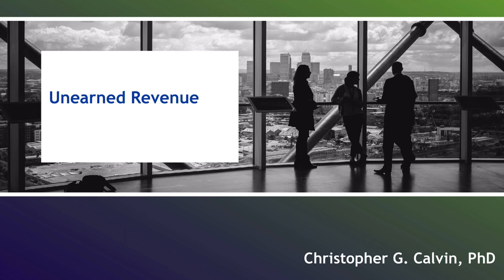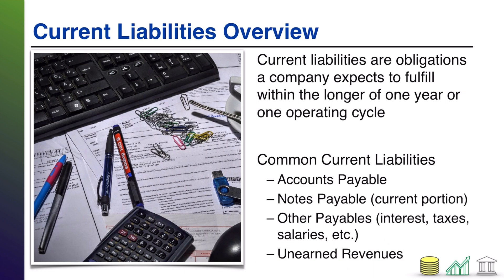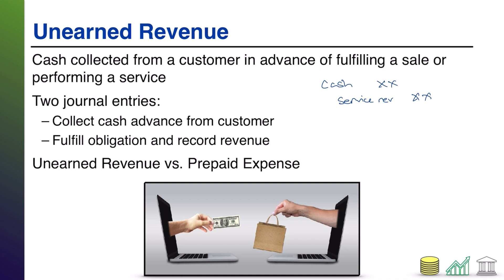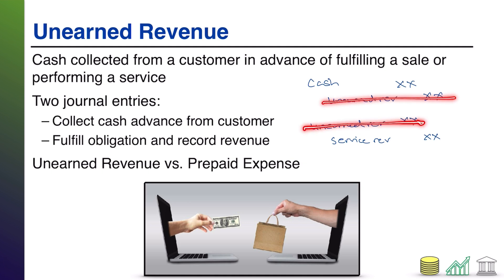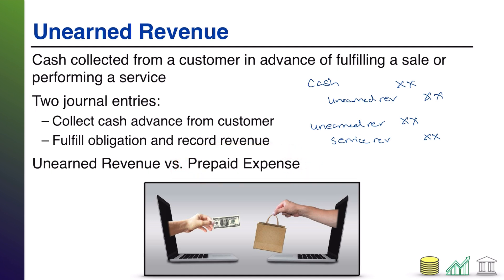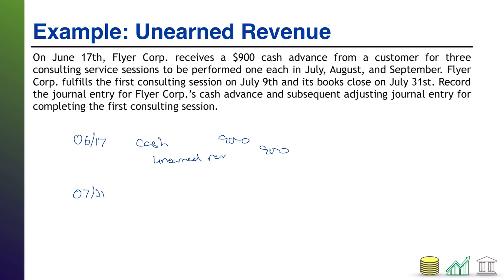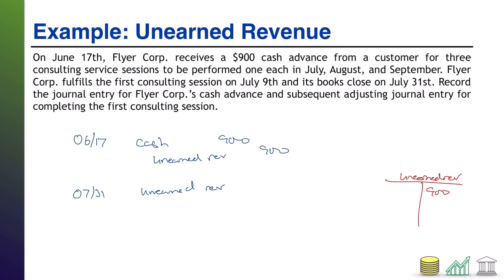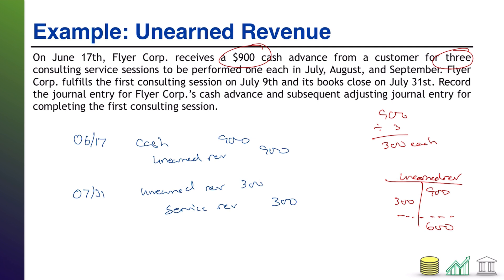Unearned Revenue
This video introduces students to the concept of unearned revenue and walks them through accounting for unearned revenue transactions.